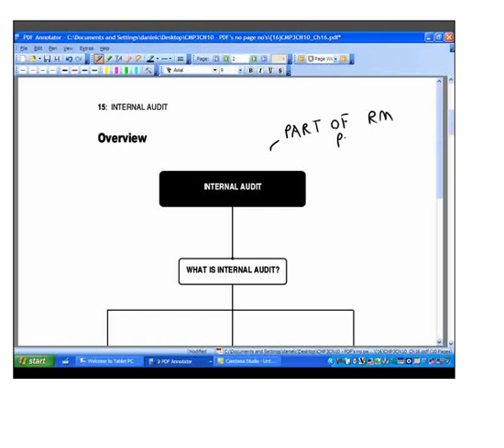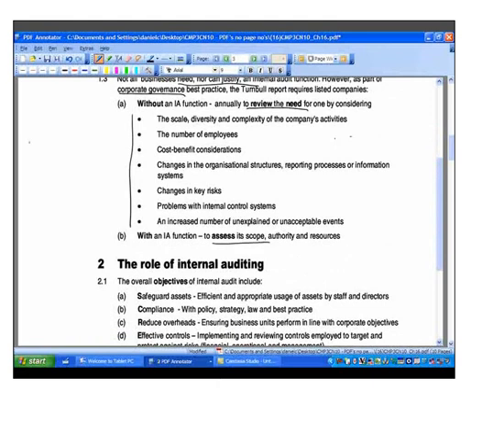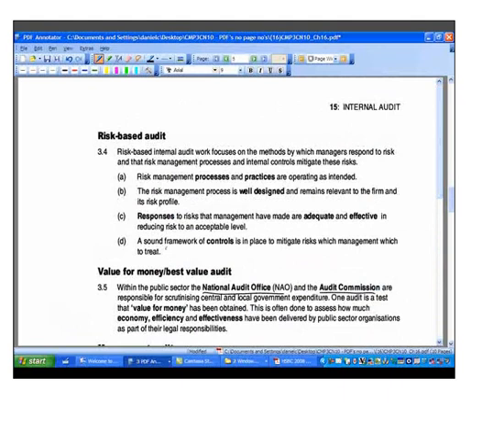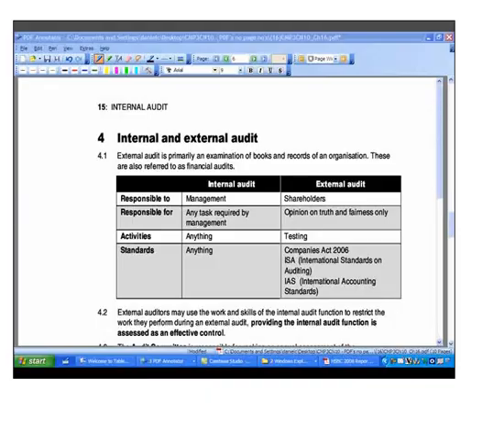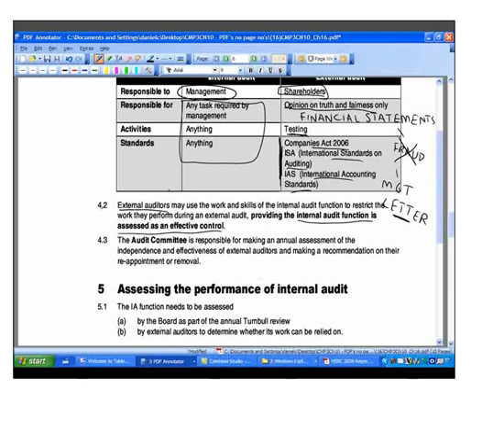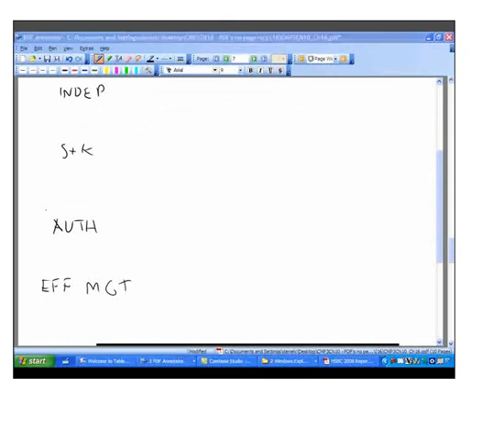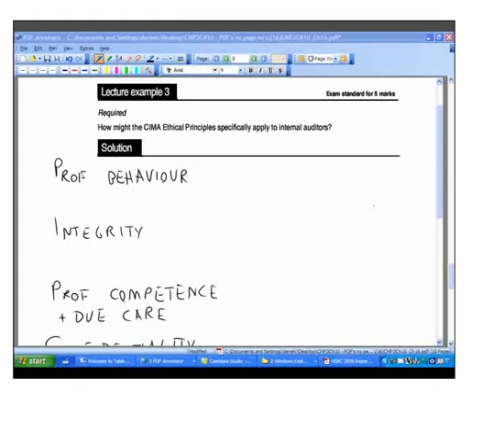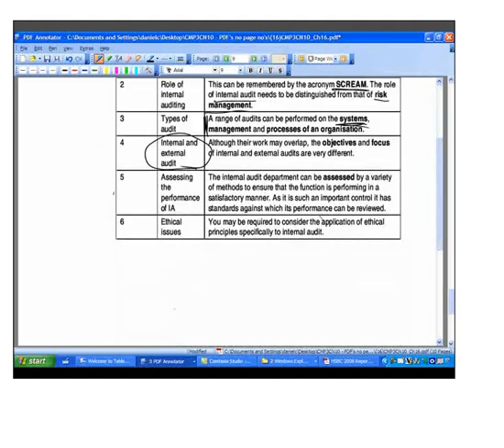CIMA P3 15 Internal Audit